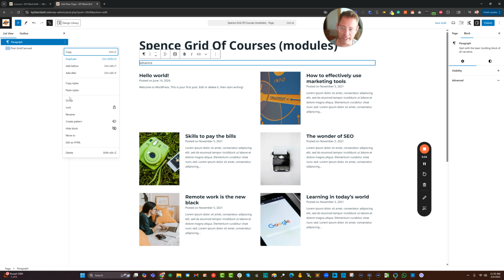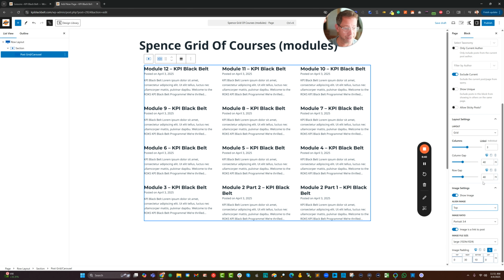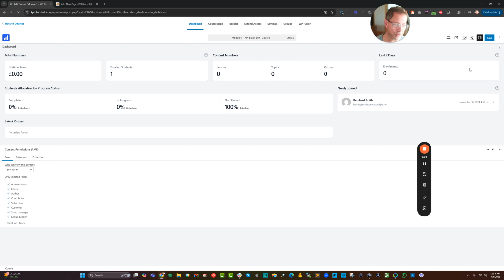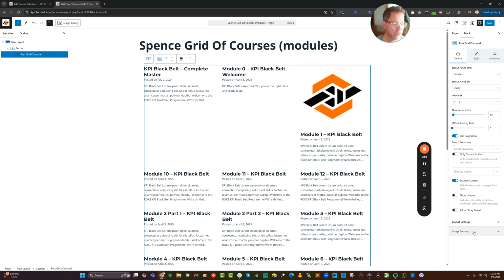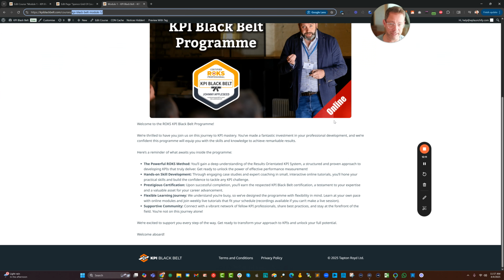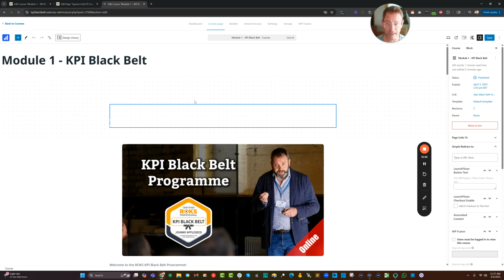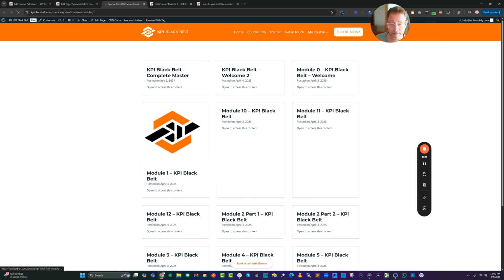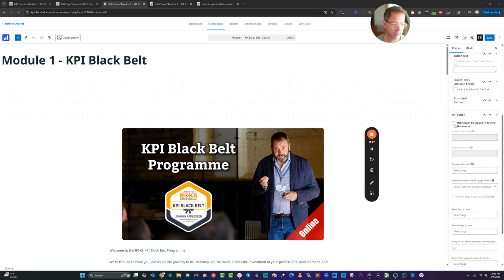Master Class On Building Custom LearnDash Course Grids With Minute Launch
In this video, I'm going to show you an advanced and practical method to bypass LearnDash's outdated default course layouts. I'll guide you step-by-step on how to create a sleek, customized grid layout for your courses and modules using Gutenberg blocks, specifically tailored to improve user experience and navigation flow.

You'll learn how to:

Efficiently organize LearnDash courses

Create dynamic, visually appealing course grids

Streamline your course pages for instant lesson access

Customize links and visuals with Gutenberg and Kadence blocks

I'll also share best practices and expert tips for leveraging modern WordPress page-building tools effectively. Plus, I'll demonstrate how you can conditionally display content to control course access using WooCommerce, FluentCRM, and WPFusion.

Upgrade your LearnDash setup today and deliver an exceptional learning experience!

🔗 Tools Used:

Gutenberg Blocks

Kadence Blocks

FluentCRM

WPFusion

WooCommerce & LaunchFlows

Watch now and transform your course experience!